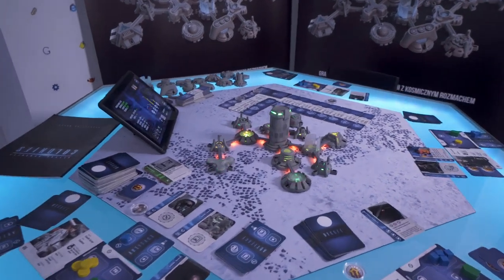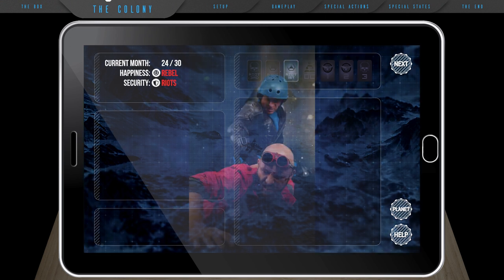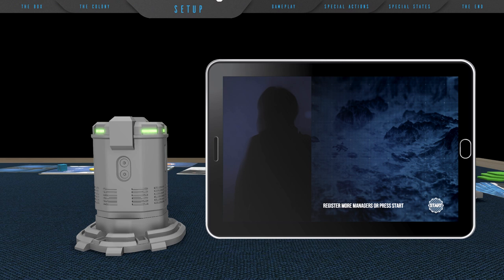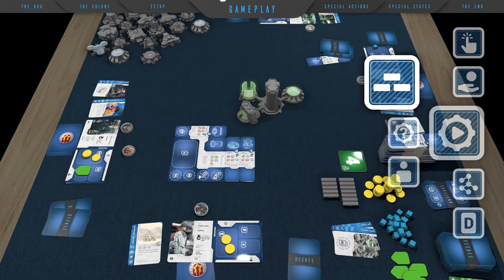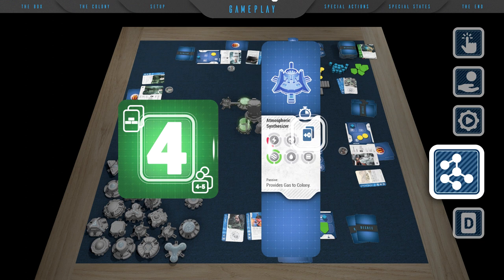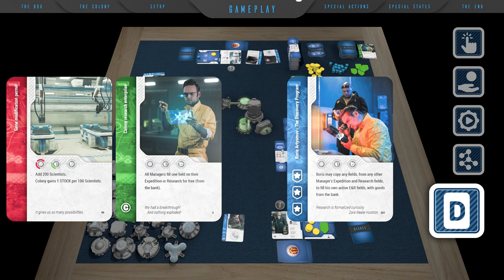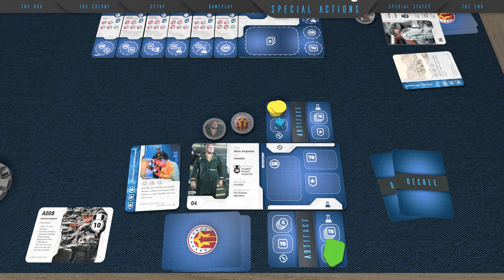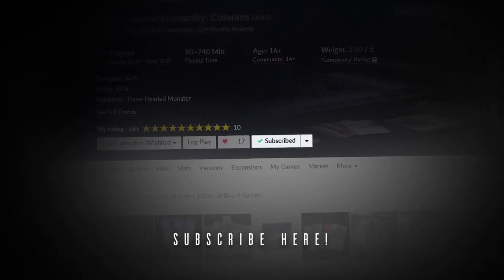How To Play BH:Colonies - board game beta version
In this video we're going to show you how to play Beyond Humanity: Colonies (beta version).

[0:13] In General
[1:42] The Box
[2:36] The Colony
[5:51] Setup
[7:57] Gameplay
[19:26] Special Actions
[22:35] Special States
[24:12] The End